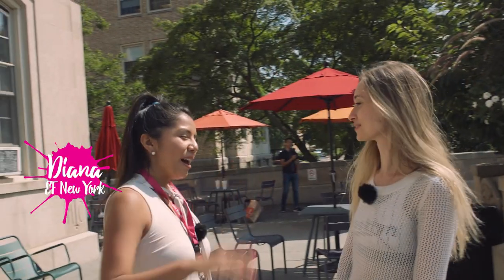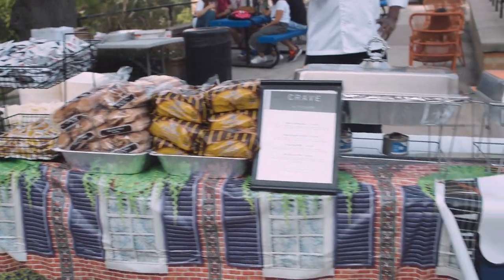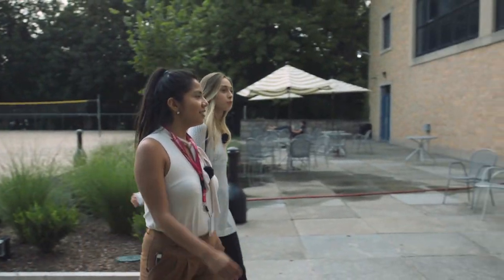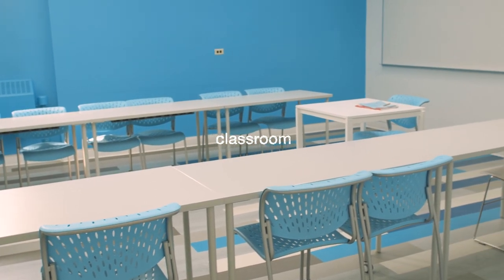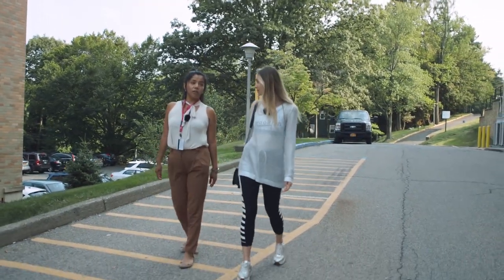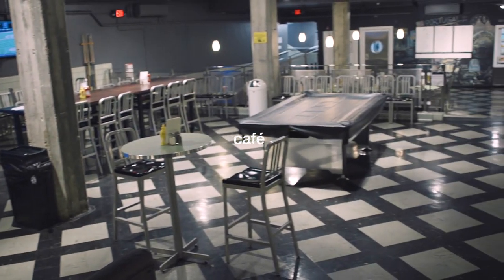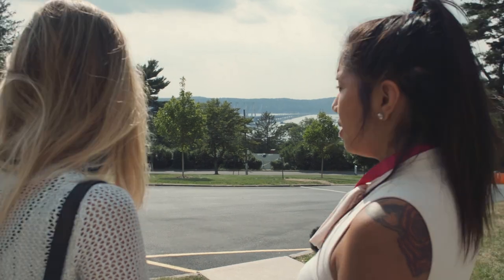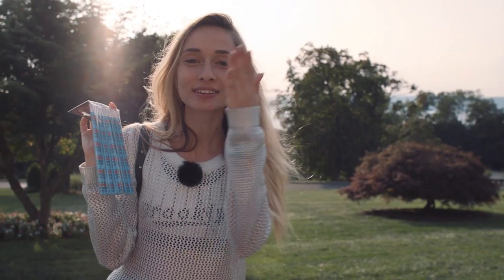Maria visits the campus of EF New York – On the go with EF #67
'On the go with EF' is our weekly vlog, where a team of EF youtubers travel the world and vlog about the cities they visit, languages and culture. The team now consists of Maria, Kendra, Liam & Angelina.

aerial view
entrance
entrance hall
mural
balcony
stained glass
column
polished floor
bleachers
soccer field
beach umbrella
lounger
volleyball court
swimming pool
bunting
float line
ladder
starting block
table
classroom
water fountain
wall clock
whiteboard
chair
textbook
pen
hallway
fire extinguisher
plaque
study lounge
student project
map
reception area
chessboard
foosball table
café
slate
menu
condiment
bridge
subject
pencil

* Question: What is/was your favorite subject in school?
* Prize: "I love NY" pencils
* Deadline to comment: 24th May 2018
* Winner (YouTube username): Angelina Tevers